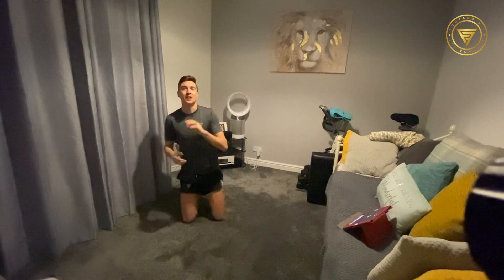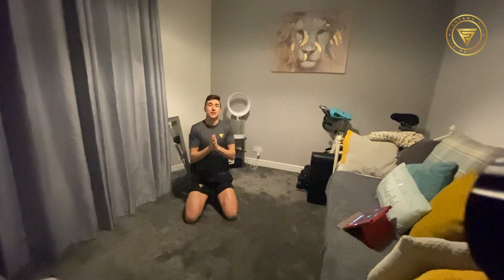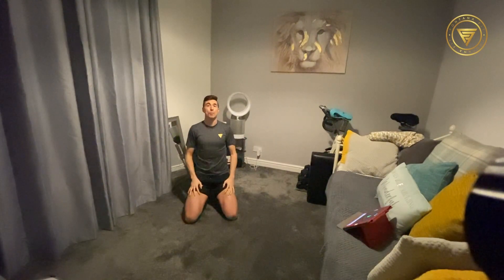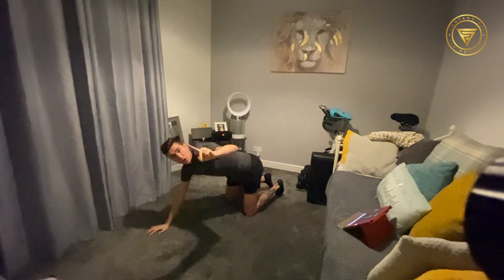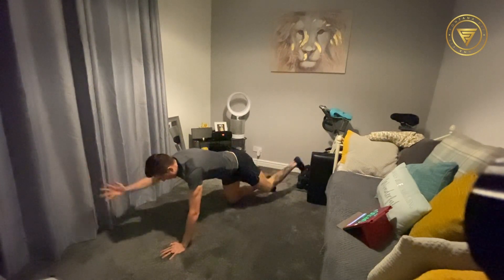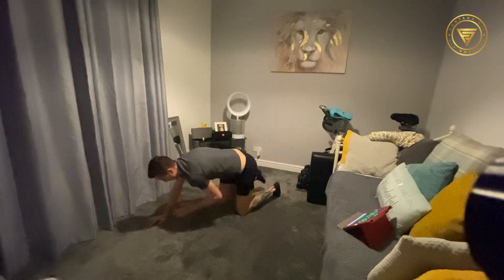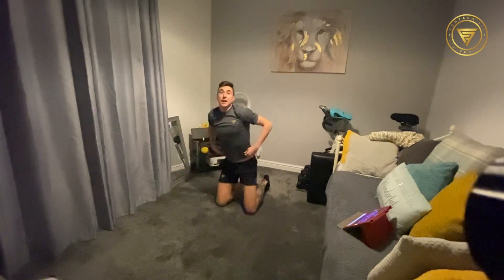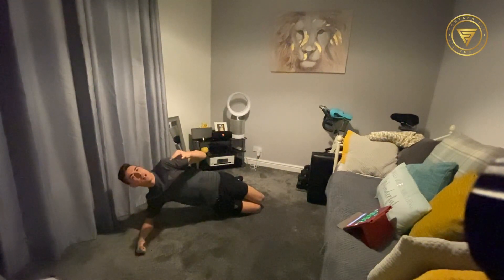Strength workout for all levels with Fontana Fit | Achieve More!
Achieve More! Scotland is a Glasgow based charity which supports children and young people in the most deprived areas of Glasgow through sports and other activities.